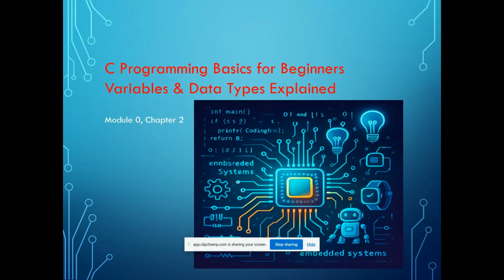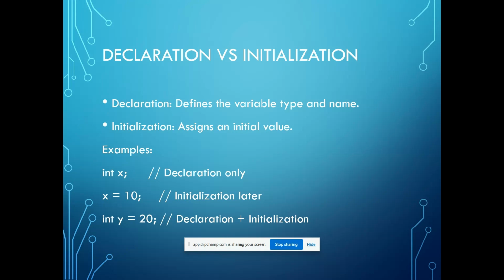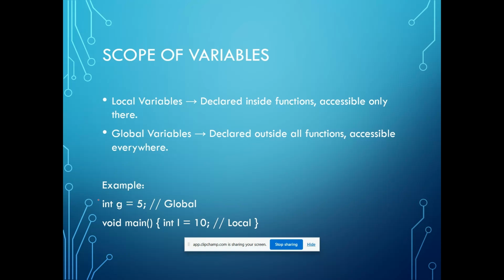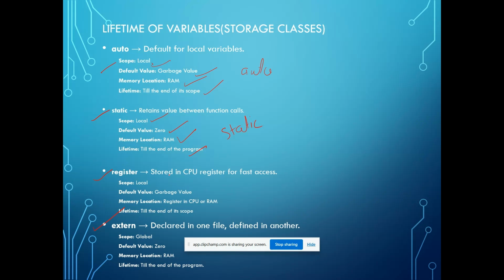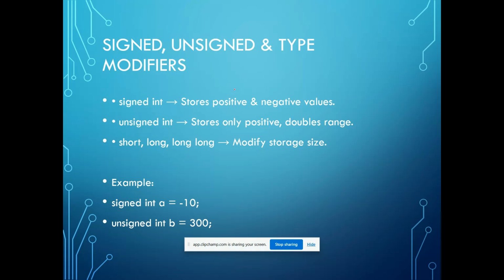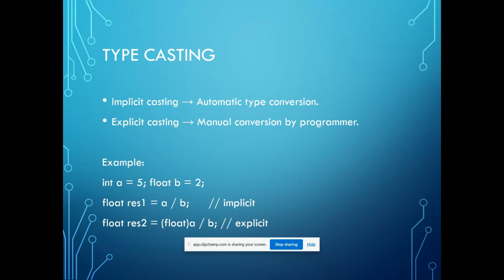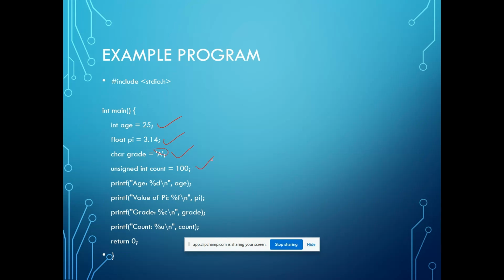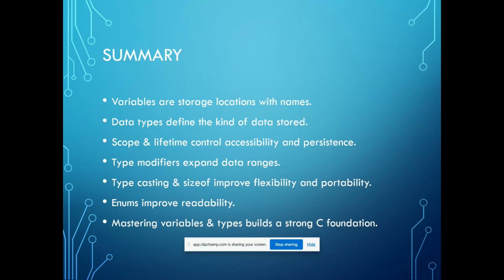Module 0 Chapter 2: C Programming Basics: Variables & Data Types Explained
Learn the basics of variables and data types in C programming.
We cover declaration, initialization, scope, lifetime, type modifiers, casting, enums, and constants — everything you need to start coding in C.